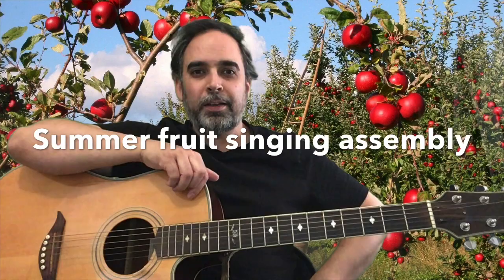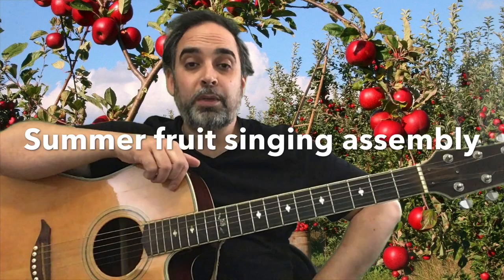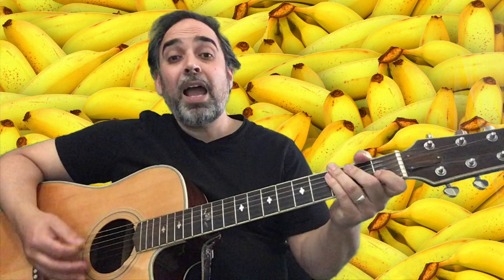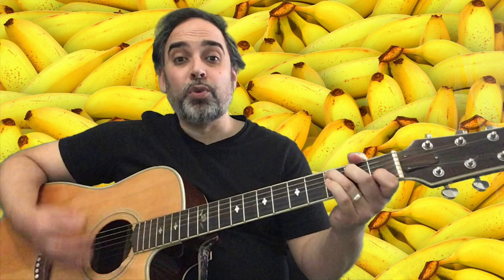Summer Fruit (and potato) Singing Assembly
A couple of warm ups and a few songs about fruit...and a potato.

Fruitbowl song lyrics

I’m feeling kinda hungry,
I want something sweet,
A healthy, juicy, delectable treat,
Where can I find something like this to eat?
Check out the FRUITBOWL!

There’s so much to choose from,
It all looks great,
I’m not gonna struggle,
To fill up my plate,
My mouth is watering and I cannot wait,
To hit the FRUITBOWL!

There are apples, pears, bananas,
Red and white grapes,
So many colours,
So many shapes,
Pineapples, kiwis, mangoes and an orange,
Errrrm...hang on,
Think we’ve hit a rhyme hurdle,
Oh well,